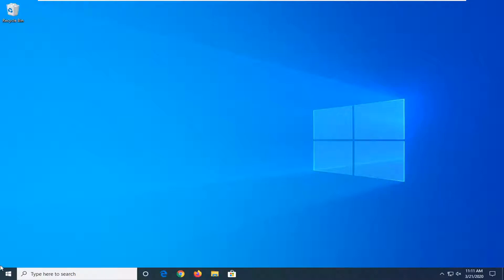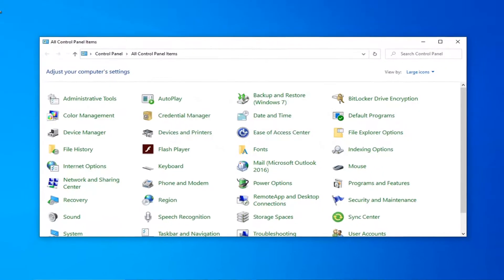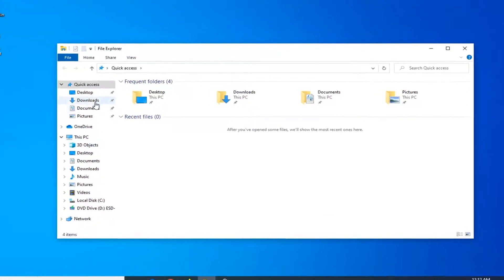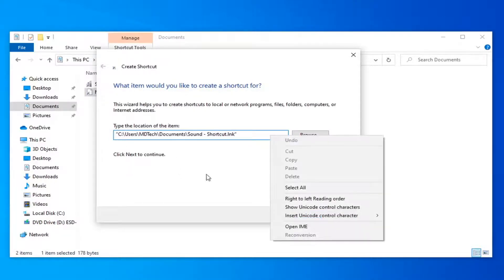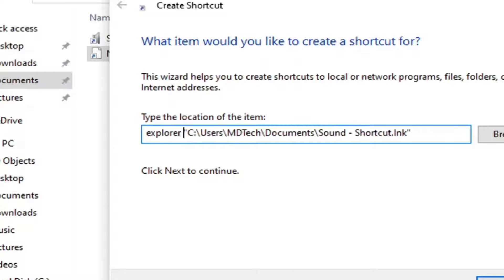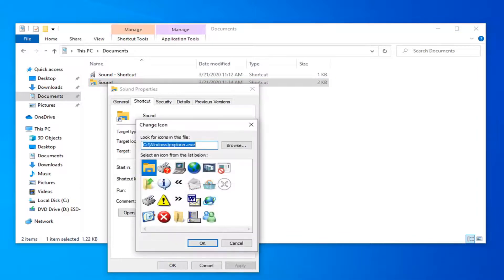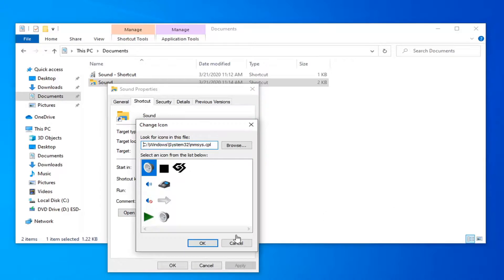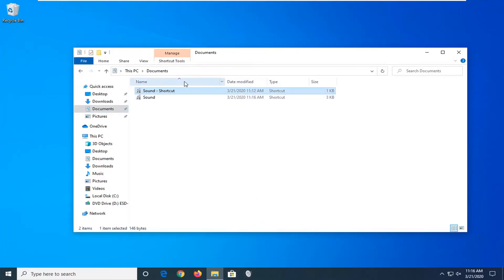How to Add Media Controls to Taskbar in Windows 10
Issues addressed in this tutorial:
media controls windows 10

The Windows taskbar makes it convenient to access programs you use often with a single click and also view what programs are currently running. Pinning Windows Media Player to the taskbar makes it convenient to quickly access the player while running a business presentation for clients, potential customers or employees. This makes it possible to stop and start audio without having to have sift through various open programs to find Windows Media Player. After pinning the program, the icon remains in the taskbar for quick access even after closing the program.

Need quick access to media controls like play, pause, next, and rewind? Here's a simple way to add media controls to the taskbar in Windows.

If you watch my tutorials, you might know that I'm a big fan of the taskbar. There is so much you can do with it. For example, you can add bandwidth monitor, show CPU and GPU temperatures, add quick launch toolbar, etc. Simply put, the taskbar is a highly versatile place with a wide range of functionality. As such, why not add media controls like play and pause buttons to the taskbar? If you are wondering the same thing, you can do it pretty easily.

Any media player has its own dedicated media control options to control what is being played. In fact, Windows offers you media controls right in the taskbar thumbnail. If the media player supports universal controls, you can even control it via media keys on your keyboard or other universal media controls. Generally, these options are sufficient for most people. However, if you don't like using keyboard shortcuts or opening background applications just to play or pause a song, you can add media controls directly to the taskbar. That way, the media controls will always be just a click away.